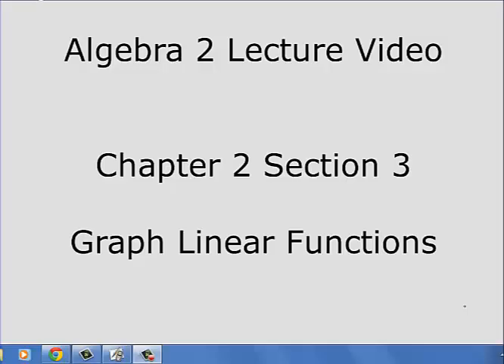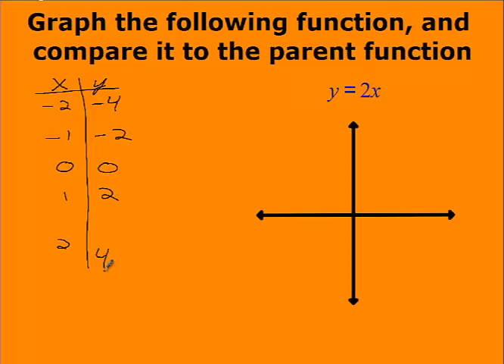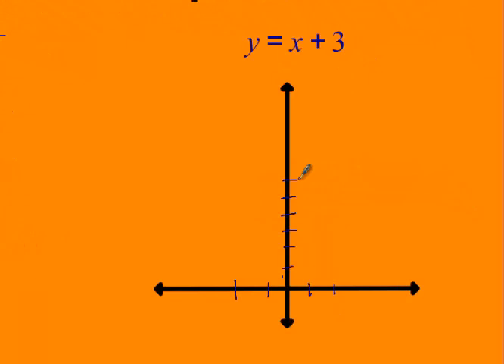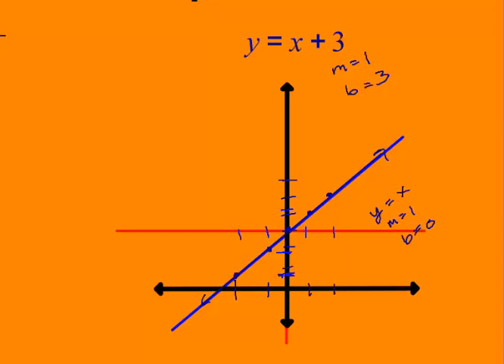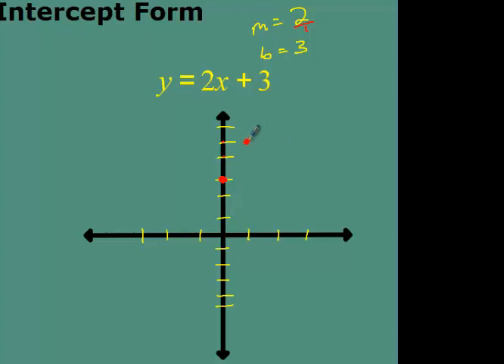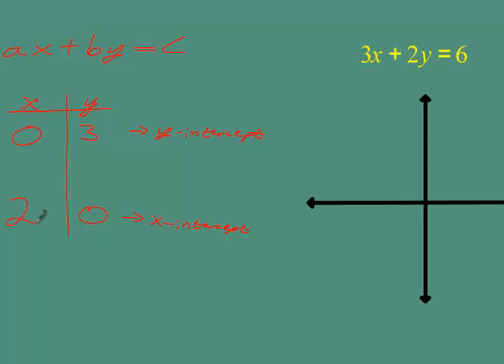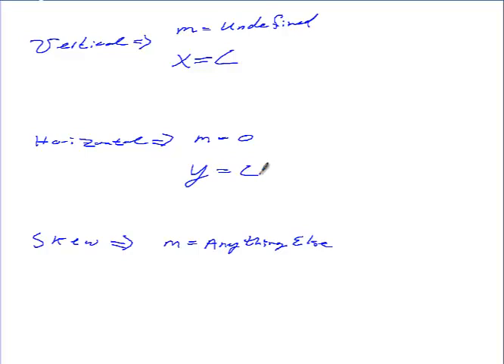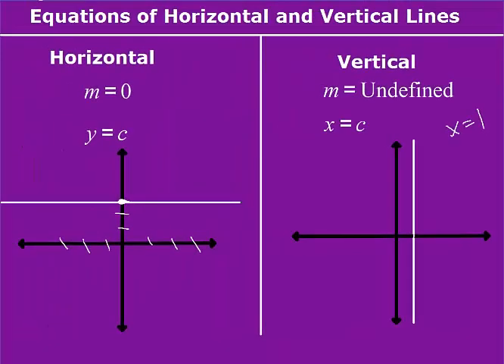Algebra 2 Chapter 2 Section 3 Lecture - Graph Equations of Lines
Lecture over slope intercept form, standard form, and graphing vertical and horizontal lines.  All examples are from: